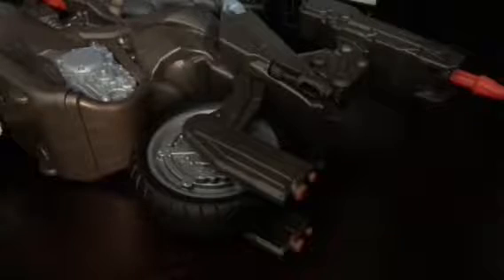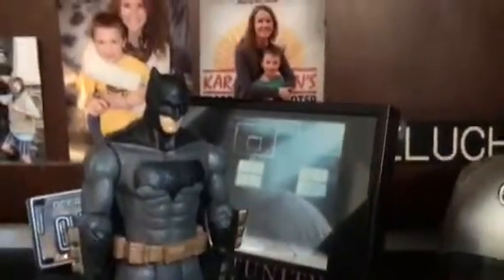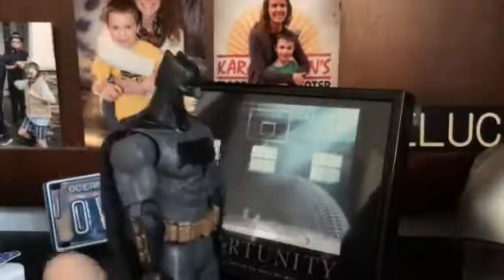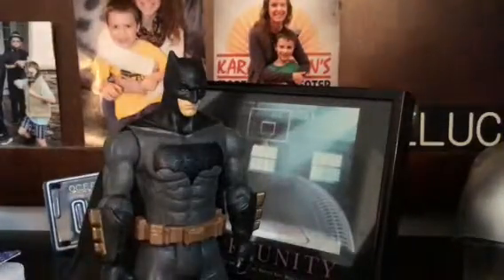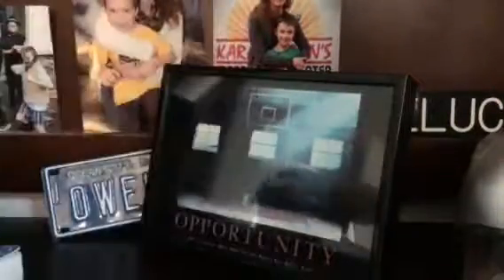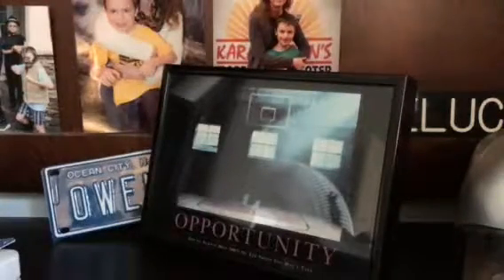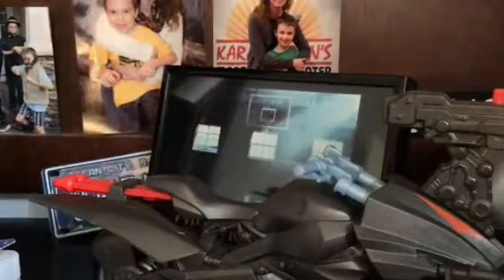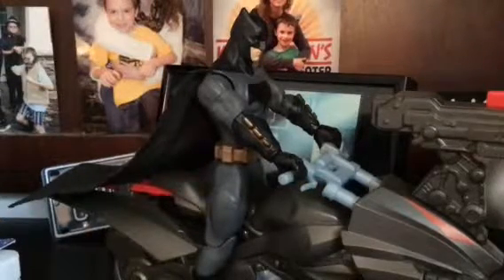Toy review bat cycle